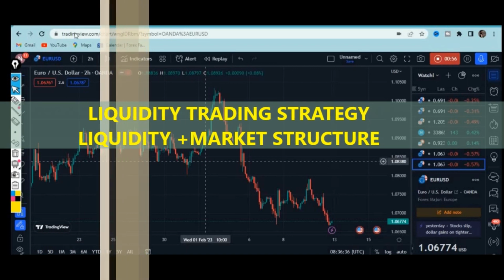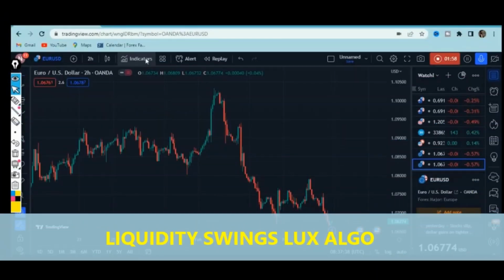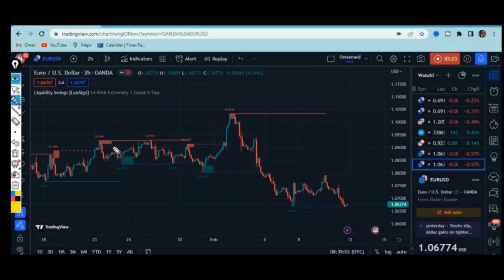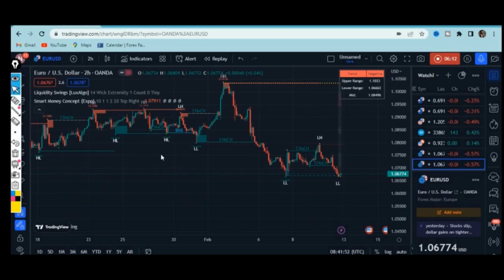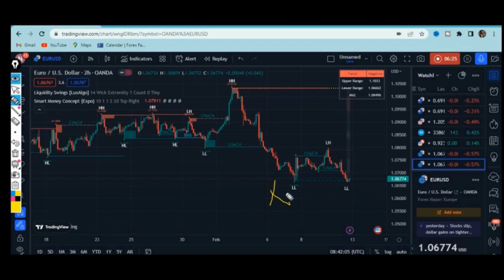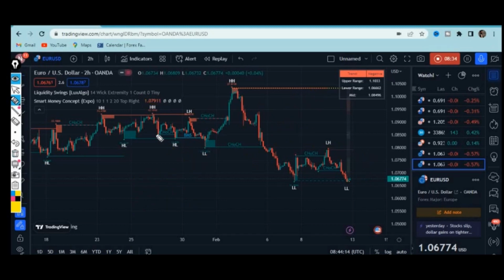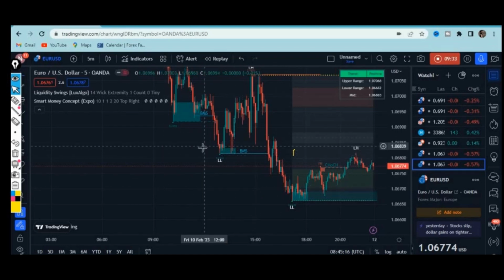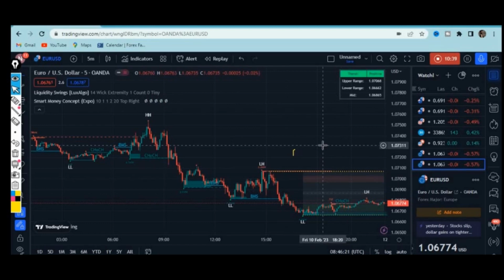I Combined Liquidity Indicator With Market Structure To Create a Liquidity Trading Strategy.(SMC)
I tried to combine this liquidity indicator with market structure to create a Liquidity trading strategy and also a day trading trading strategy and easy and yet profitable with smart money concepts.
I Tested The New Lux Algo Smart Money Concepts Indicator The Echo Forecast In Forex and Cryptos.
I Found The Single Best Scalping Indicator That You All Need In 2023 For Forex and Cryptos.
Try This New Smart Money Concepts Indicator Over Lux Algo Smart Money Concept For Forex Crypto

New Lux Algo Smart Money Concepts Indicator The Order Block Detector Lux Algo For Forex and Cryptos
I Tested The New Price Action Indicator The Range Filter Buy Sell Indicator For Forex and Cryptos.
I Did Not Know Forex Trading Could Pay All My Debts With No Time.From $0-$200 USD Dollars Daily.
Try This New Price Action Indicator The Range Filter Buy sell Indicator For Forex and Cryptos.
I Tested This NEW Smart Money Concepts Indicator The Imbalance Detector Lux Algo Indicator In Forex.
The Most Powerful Feature In Lux Algo Smart Money Concepts Indicator That is Never Wrong In Forex.
Forex Is Easy Now. Try My Secret Trading Strategy That Is Never Wrong In Forex and Cryptos.
Try This New Session Liquidity Indicator For Forex Which Shows The ICT ORDER BLOCKS.Best In The Game
Try This Smart Money Concepts Trick To Outsmart 95% Smart Money Traders In Forex and Cryptos.
How I Made $106 USD Dollars Using Liquidity Indicator and Market Structure Break and Order blocks.
Top 5 Best Tradingview Indicators You All Need IN 2023 In Forex and Cryptos.(Highest Win Rate)